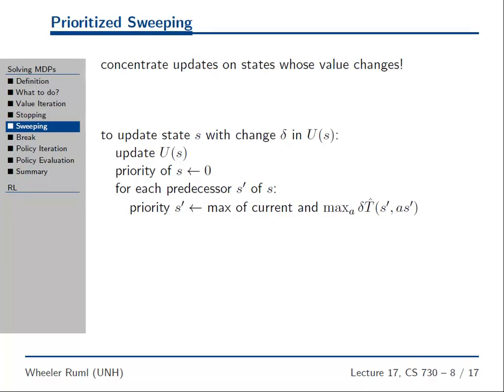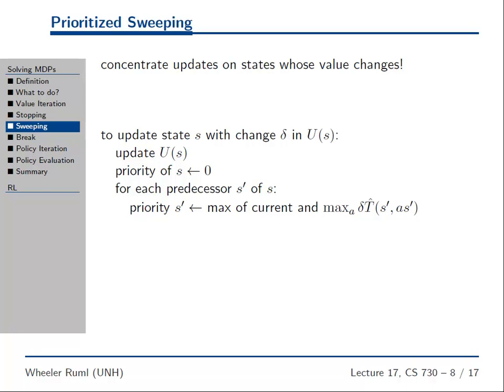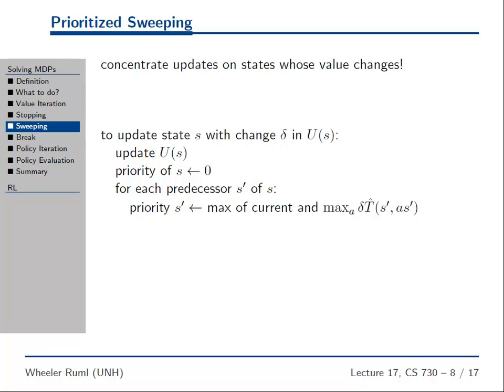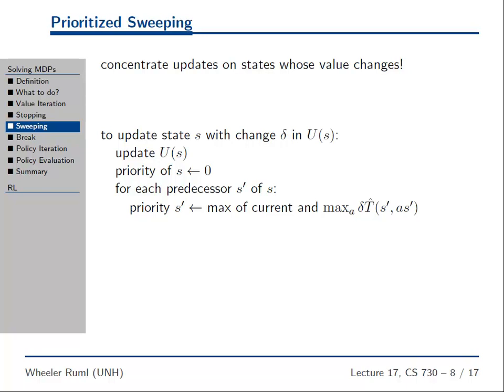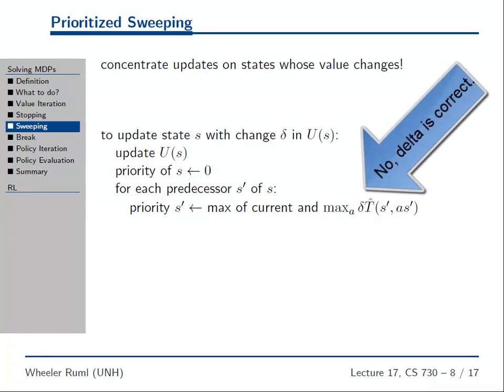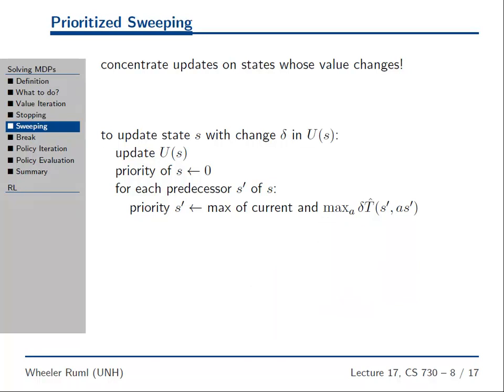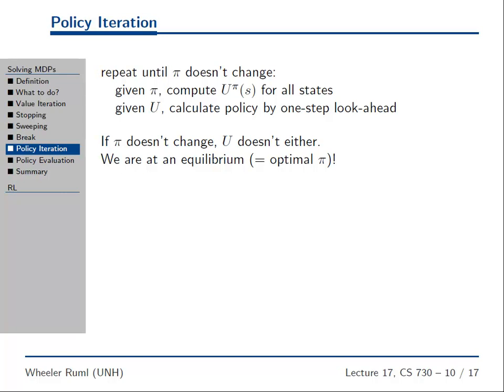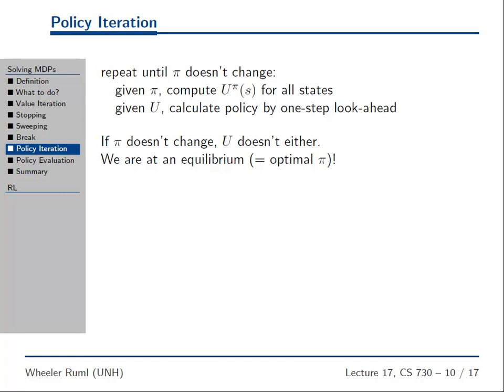prioritized sweeping and policy iteration